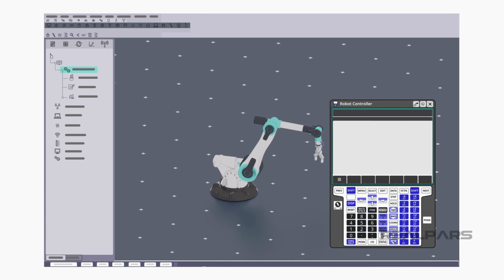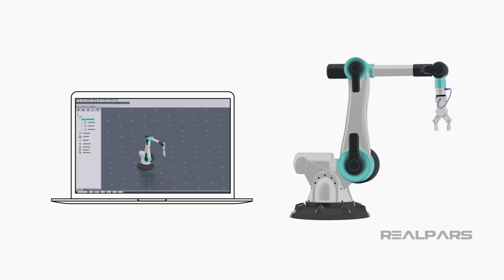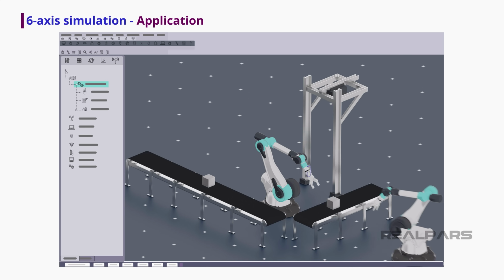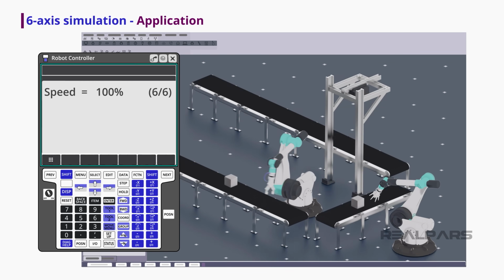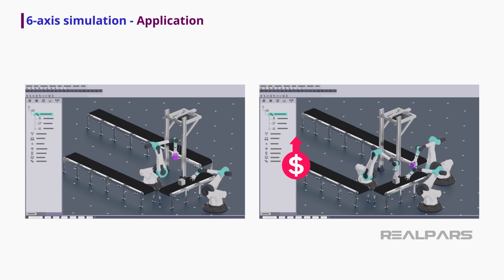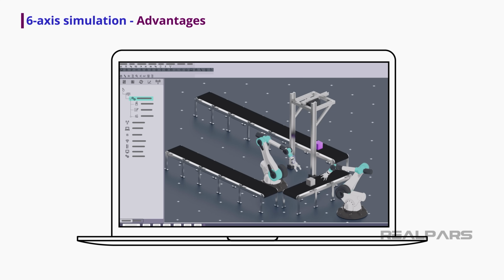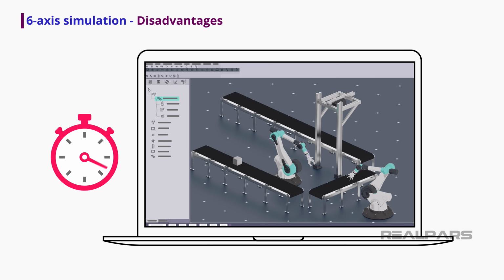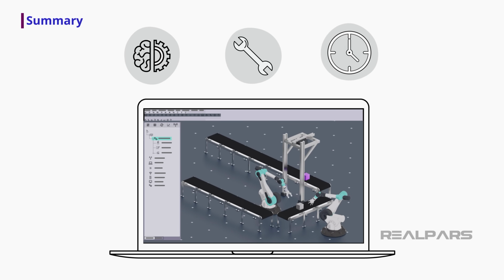What is 6-Axis Simulation Software?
⌚Timestamps:
00:00 - Intro
01:50 - Applications
05:08 - Advantages
06:07 - Disadvantages

In this video, we will explain what 6-axis simulation software is, what it is used for, and the advantages and disadvantages of using it.

Programming 6-axis robots is typically a hands-on process, using a teaching device that is usually in sight of the 6-axis robot.

Sometimes you don’t have easy access to a 6-axis robot and you still need to design, program, or troubleshoot a 6-axis robot.

Some robot manufacturers have software to simulate running a 6-axis robot to help with the design.

6-axis robot simulation tools are usually hosted on a computer that simulates a real robot. The interface, which is called a graphical user interface (GUI), typically uses a combination of clicks, mouse movements, and key presses.

Some 6-axis simulation software will even replicate or copy actual files from the real robot.

6-axis robot simulation software makes a virtual representation of the physical robot. The GUI software can be in two, three, or four dimensions depending on the manufacturer.

The environment that is created using the GUI will help you visualize the 6-axis robotic cell. The ability to see the robot in its virtual environment can be helpful to robot designers, programmers, and engineers.

6-axis robot simulation software can be used for many purposes. One of the many things 6-axis robotic simulation software can be used for is specification purposes.

The software helps you pick which robot is right for the job. Using the simulation software you can select a robot virtually and see if it will fit and maneuver well with any equipment, tools, or obstacles that are part of the job.

When selecting a robot sometimes you have control of where the robot can be placed and sometimes you do not. When you get to choose where the robot will be placed in the cell you can select a location that is away from obstacles.

Generally, obstacles should be avoided because they can cause a 6-axis robot to slow down or even hit obstacles when accidental programming mistakes happen.

When obstacles cannot be avoided, 6-axis simulation software can help layout the obstacles and program around them.

For example, you are designing a robot cell with a robot with two pick locations and two-place locations. In between the place locations, there is an obstacle which is an I-beam.

If the 6-axis robot makes a direct path while going from pick location 1 to place location 2, it will hit the I-beam.

As a robot programmer, you can pre-program a sequence so that the robot regresses from pick location 1 to a path in which the 6-axis robot will not hit the beam as it tries to go to place location 2.

Because you simulated the robot cell using a virtual robot you were able to anticipate the I-beam and program accordingly.

Designing robot cells using simulation software can also help you choose which 6-axis robot to use. The distance the robot needs to reach is a design consideration when selecting a 6-axis robot so that it is the correct size for the job.

Another design consideration is how fast the robot needs to go. After you design the robot cell and program the robot flight path, you should time how fast the robot performs one complete cycle.

Some simulation software has an option to let you time the cycle and then record the cycle time.
While timing the cycle is important, it is also important to budget for some safety factors.

For good measure, it is wise to use the 5/6 rule. This means you should meet cycle time with the robot able to go an extra 1/6 speed. Using the 5/6 rule will help you design the robot to meet cycle time or determine that the selected robot will not work.